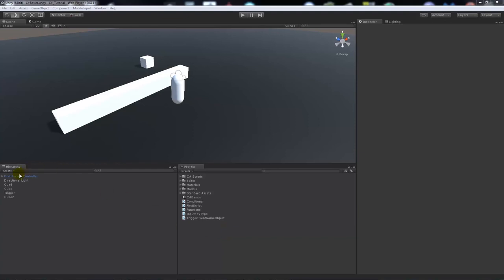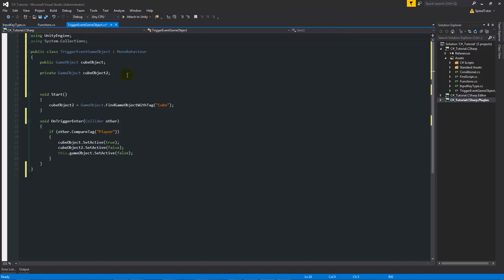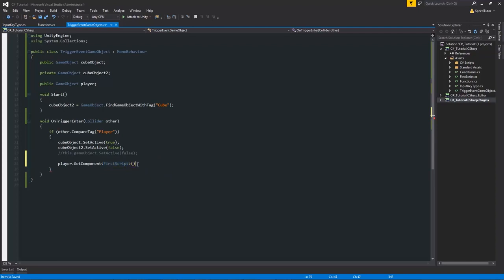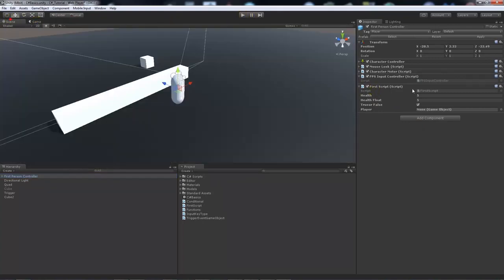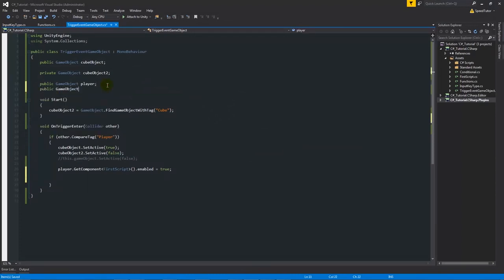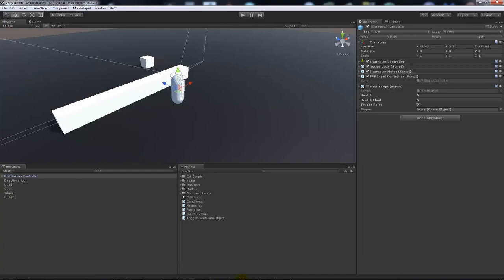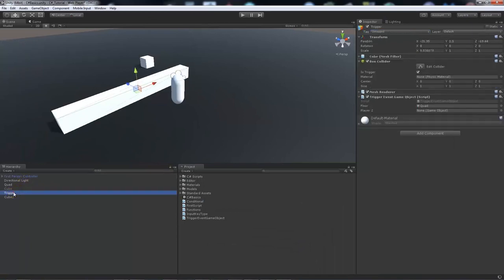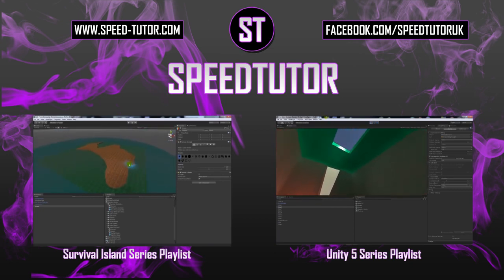C beginner,programming,tutorial,series,Unity 5,Part 7,Disabling,enabling scripts or component